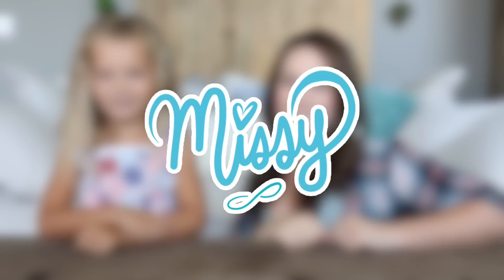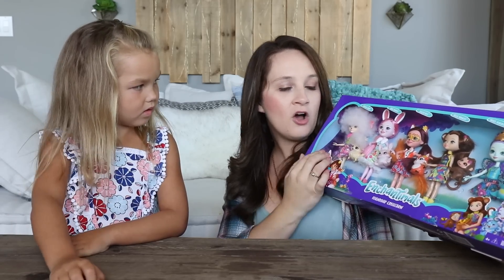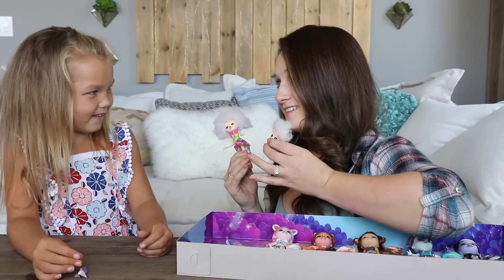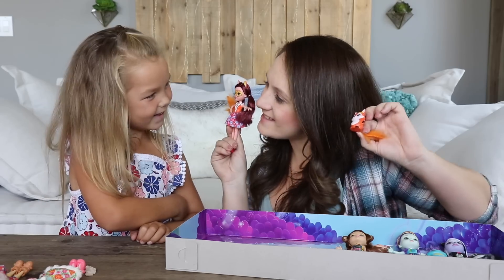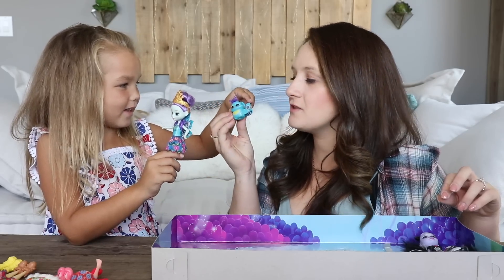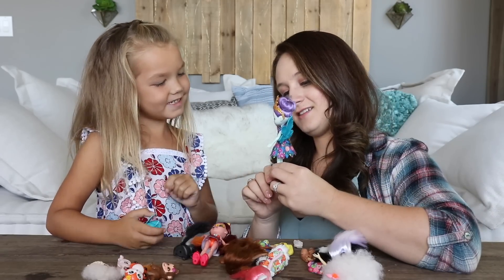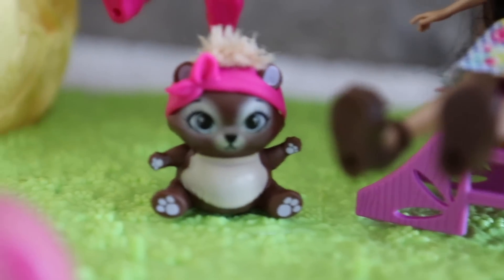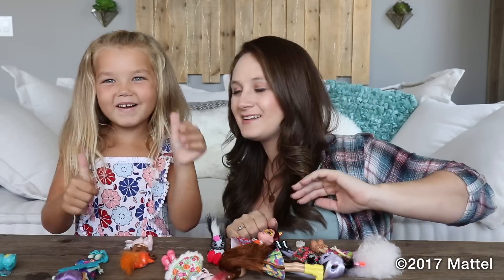SURPRISE MYSTERY ENCHANTED UNBOXING!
We love Enchantimals! The Enchantimals are a group of lovable girls who share a special bond with their animal friends – and even share some of the same characteristics! Together, they live in a fantastical world where fun and adventure are right around every corner and where friendship makes anything possible.